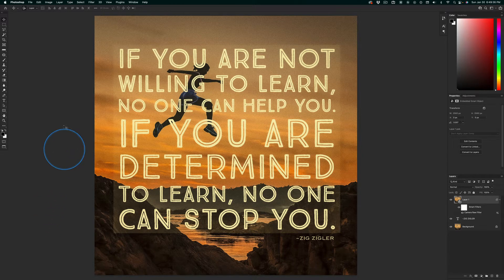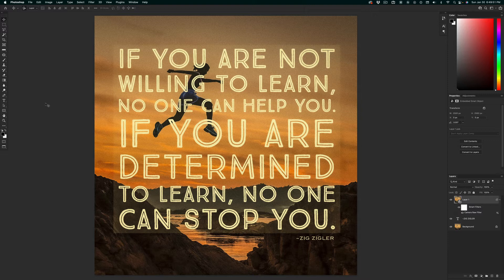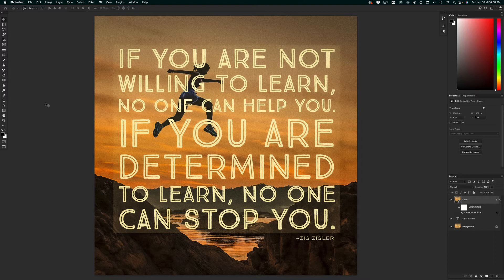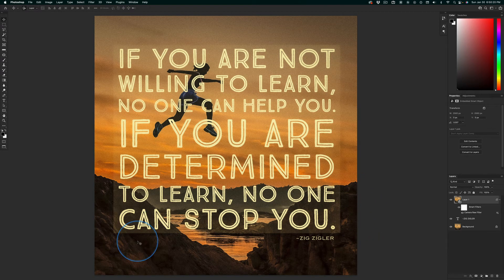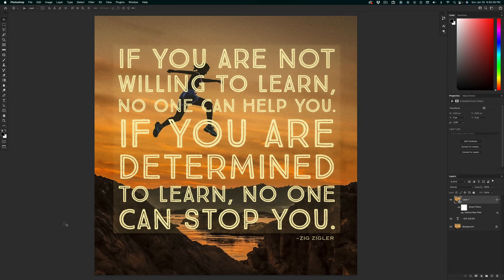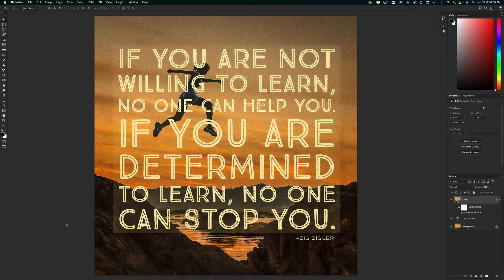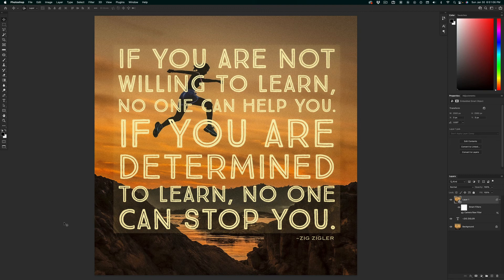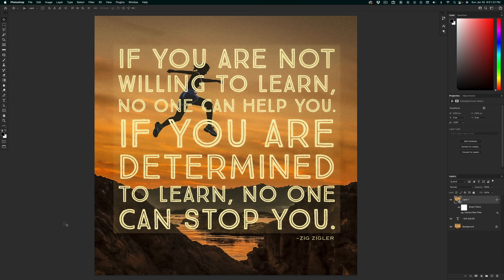Week 23 Family Update